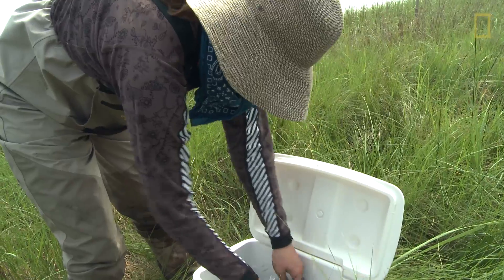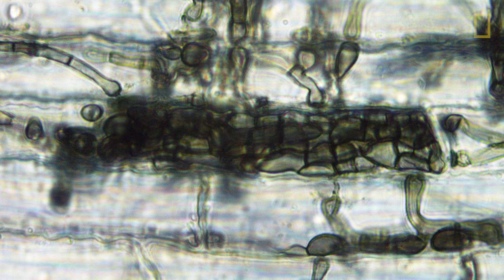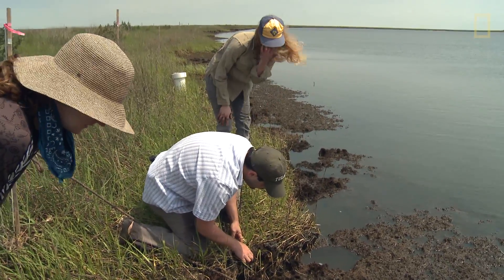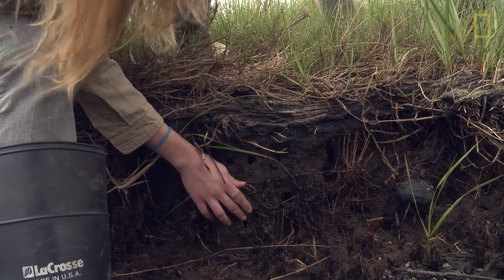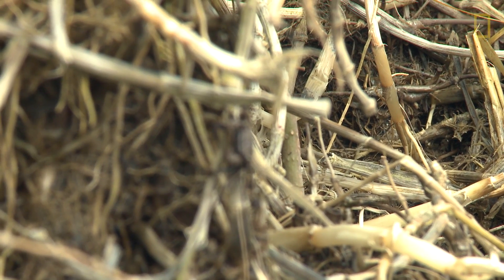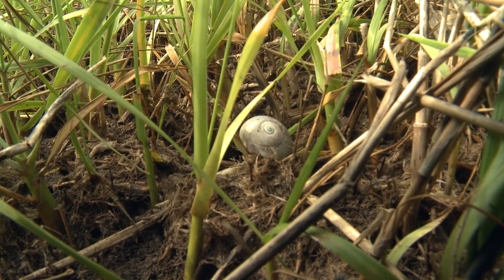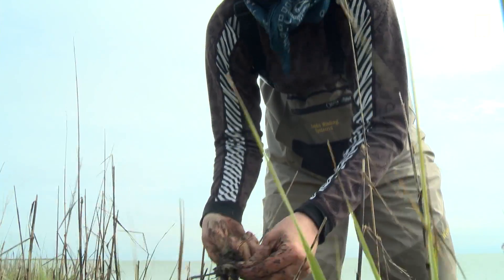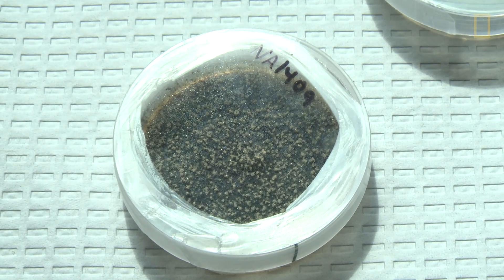Oil-Eating Bacteria Could Be a Solution to Spill Cleanups | National Geographic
Five years after the Gulf of Mexico Deepwater Horizon oil spill, oil remains on some marshland and inside plant tissues. Scientists are hoping to combat past and future spills by using oil-eating bacteria that's already naturally occurring in affected plants.

VIDEOGRAPHER: Fritz Faerber
SENIOR PRODUCER: Jeff Hertrick
EDITOR: Nick Lunn